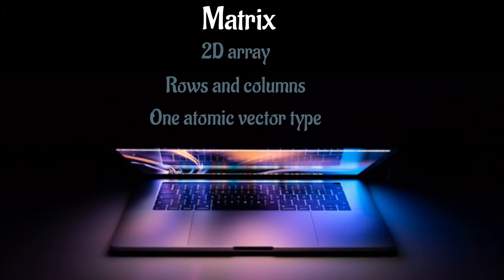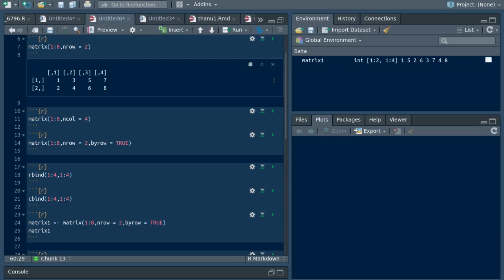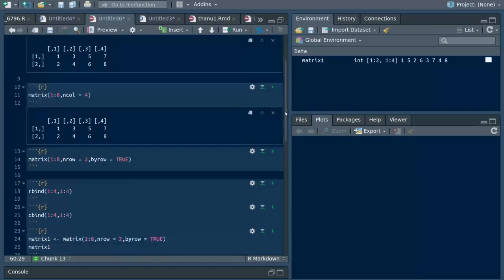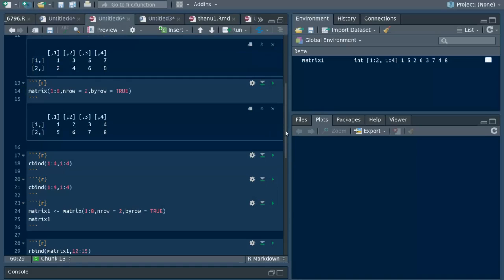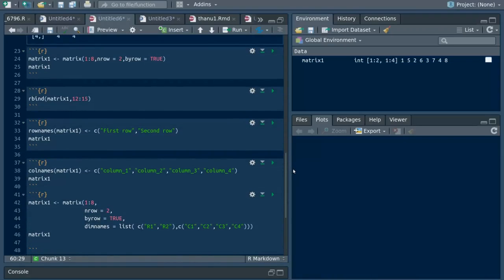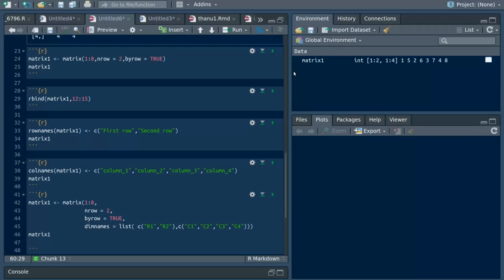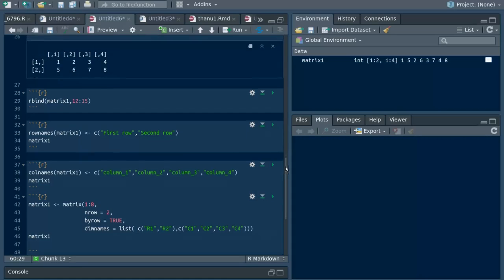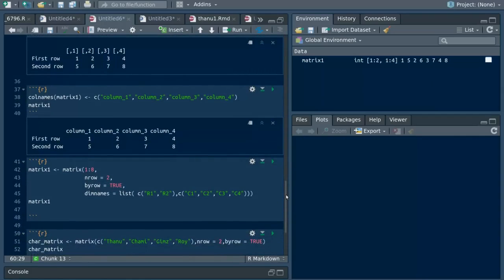Matrices in R - R Tutorial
This is an introductory video for creating matrices using the function "matrix()", "rbind()" and "cbind()". Here I have used R Notebook.
If you are interested, please watch my previous videos on R programming.
Subtitles are available in English, French, German, Chinese, and Hindi.